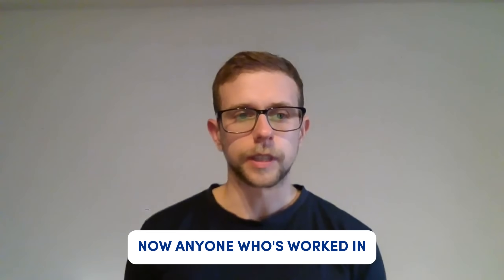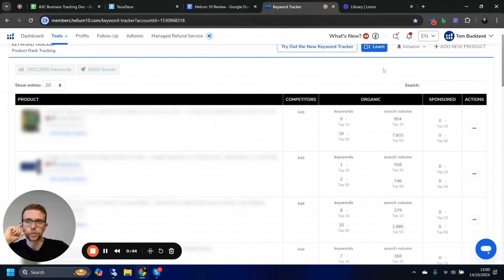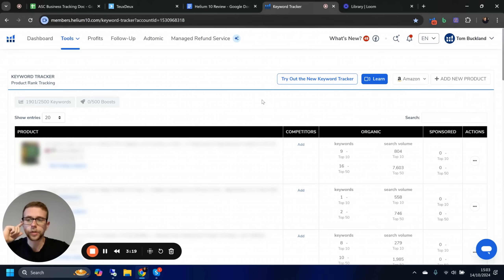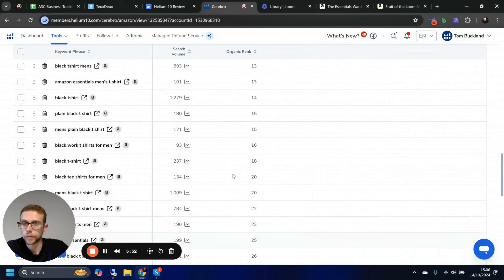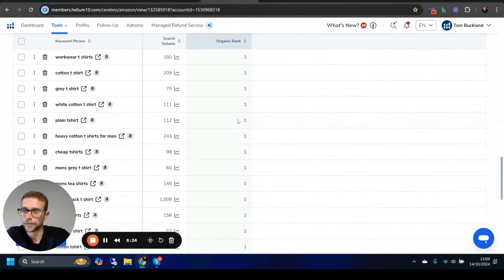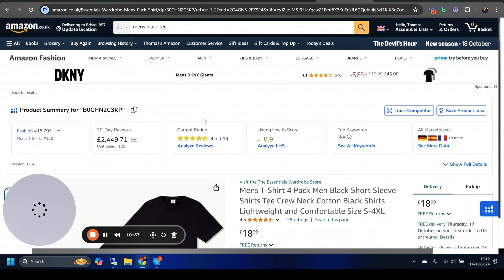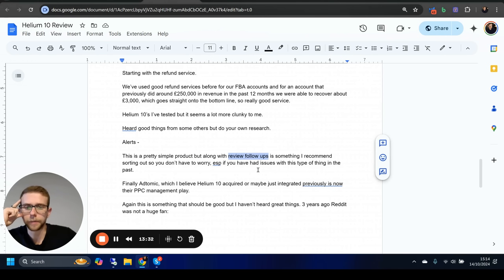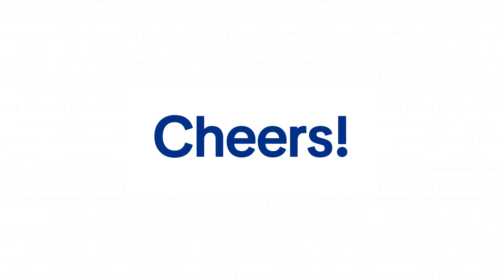Helium 10 Review - 7 YEARS Later - HOW We Still Use This Tool - Honest Review & Tutorial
🚀 Helium 10 Review: The Ultimate Amazon FBA Tool? Honest Review & Tutorial 🛒

Looking to boost your Amazon FBA business? Dive into our comprehensive review of Helium 10, the popular Amazon SEO and FBA tool suite! We're breaking down the good, the bad, and the awesome features that could skyrocket your sales. 📈

In this video, we'll cover:
✅ The evolution of Helium 10 (spoiler: it's way more than just 10 tools now!)
✅ Our top 3 elite tools that we use daily for our Amazon businesses and clients
✅ Live demos of the Keyword Tracker, Black Box, and Chrome Extension
✅ The game-changing Cerebro tool for Amazon SEO wizardry
✅ Honest thoughts on Adtomic, Alerts, and the Refund Genie
✅ Tips for Amazon PPC management and organic ranking strategies
Whether you're a seasoned Amazon seller or just starting your FBA journey, this video is packed with insights to help you leverage Helium 10 for maximum results. We'll show you how to:
🔍 Reverse engineer competitor earnings
📊 Find profitable keywords in minutes
📈 Track your rankings effectively
💰 Potentially recover thousands in FBA refunds

As an SEO agency with 15 years of experience, we'll share our secret sauce for Amazon success, including our Keyword Focused Sales process. Learn how we achieved 5 sales a day with just 17 reviews using niche, exact-match keywords!

Plus, we'll tell you about some budget-friendly alternatives for trying out individual tools without committing to a full subscription.
Drop a comment with your Helium 10 experiences or questions – we'd love to hear from you!